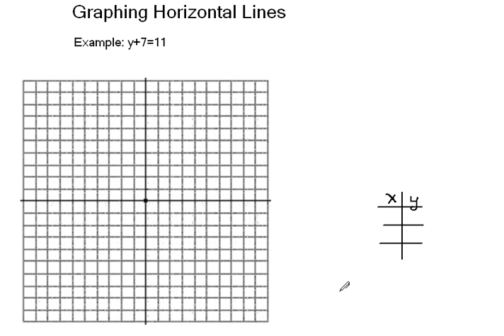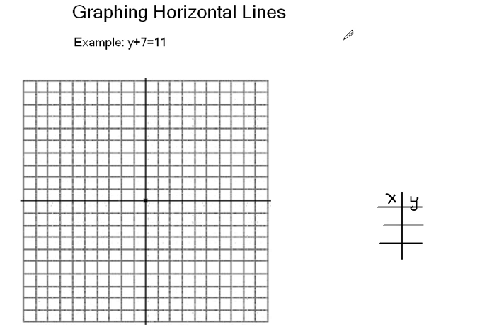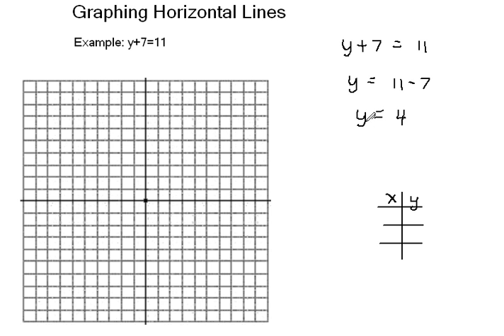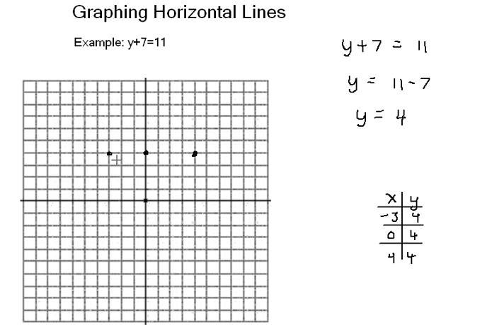Linear Functions, Part 4 of 8